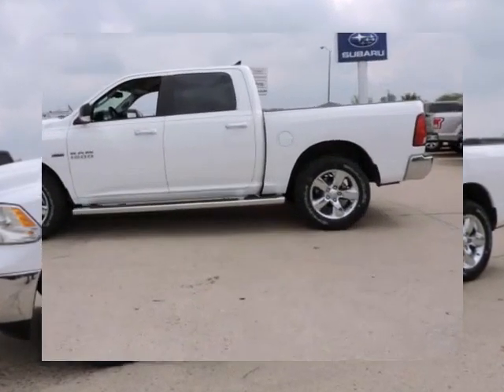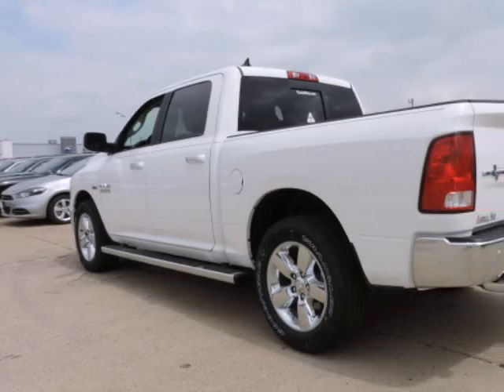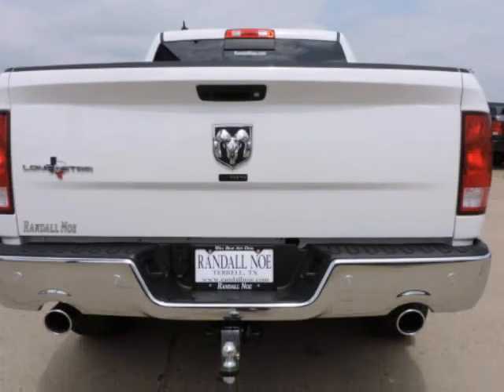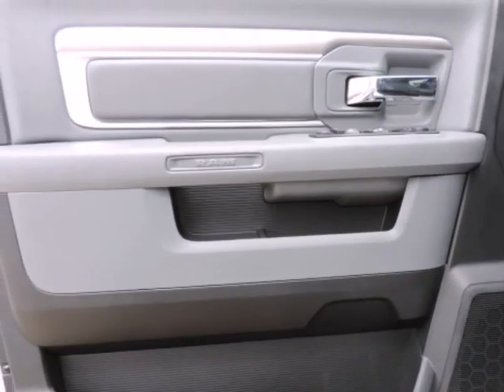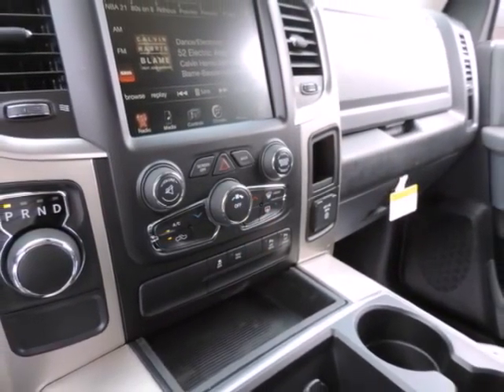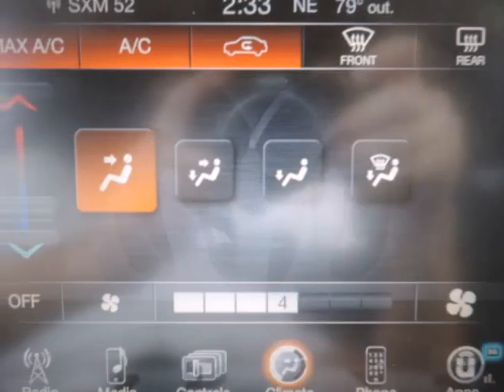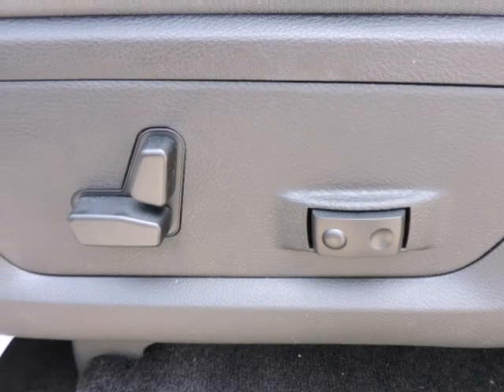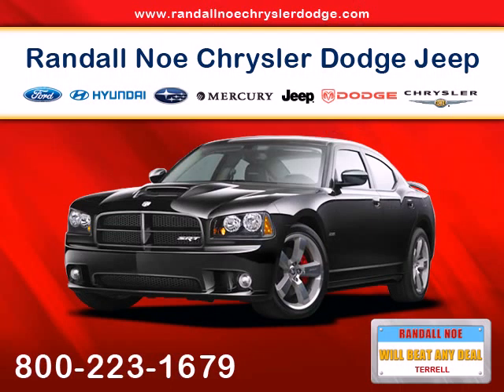2015 Ram 1500 2WD Crew Cab 5.7 Ft Box SLT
2015 Ram 1500 2WD CREW CAB 5.7 FT BOX SLT
VIN: 1C6RR6LT2FS650426

Randall Noe Chrysler Dodge Jeep Ram presents this 2015 Ram 1500 2WD Crew Cab 5.7 Ft Box SLT. Represented in WHITE. Under the hood you will find the 5.7 Liter 8 Cylinder 16 Volt MPFI OHV coupled with the AUTOMATIC.Warranty Information:Purchase this Ram with confidence knowing it is backed with a 36 month / 36000 mile warranty.The Word Around Town: The Ram 1500 already offered truck buyers a whole host of reasons to consider it, with powerful Hemi 8 Cylinder availability, coilover rear suspension and innovative storage solutions. With some very effective upgrades in key areas -- namely increased chassis strength, improved base engine power as well as diesel efficiency and more intuitive interior ergonomics. The Ram raises the bar for full-size trucks.Options and Safety Features:Nicely equipped with ABS And Driveline Traction Control, Airbag Occupancy Sensor, Curtain 1st And 2nd Row Airbags, Dual Stage Driver And Passenger Front Airbags, Dual Stage Driver And Passenger Seat-Mounted Side Airbags, Electronic Stability Control (ESC), Rear Child Safety Locks, Side Impact Beams, Tire Specific Low Tire Pressure Warning.Randall Noe Chrysler Dodge Jeep Ram WE WILL BEAT ANY DEAL! At Randall Noe Chrysler Dodge Jeep Ram our goal is to provide you with an excellent vehicle purchase and ownership experience. For the finest in personal customer service, please contact the Internet Department directly through this website.Also, please note, we take great care to keep our listings up to date, however our inventory changes daily and not all inventory is online. If you do not see what you are looking for, then please call.We look forward to providing you with excellent customer service and welcoming you as a Randall Noe Chrysler Dodge Jeep Ram client.You can reach us by visiting